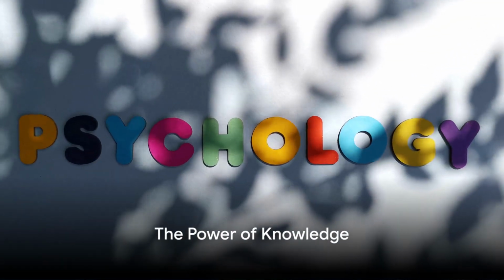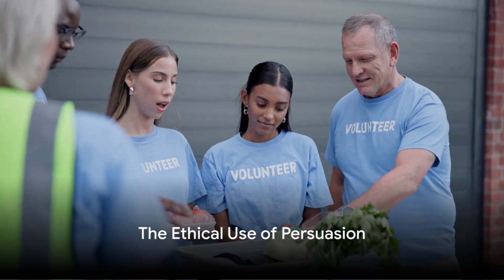The dark side of persuasion | 6 mind-blowing tricks everyone should know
Learn how businesses try to persuade you.